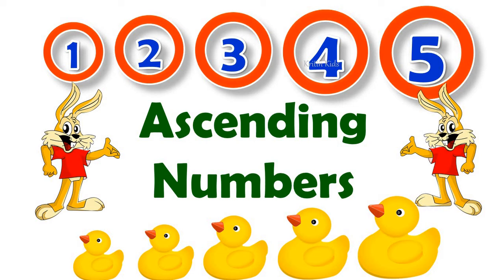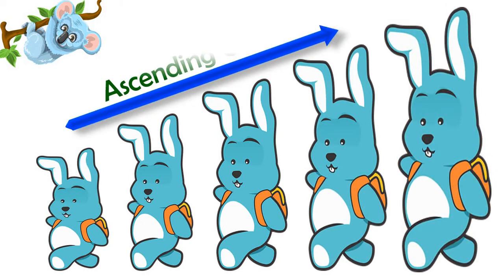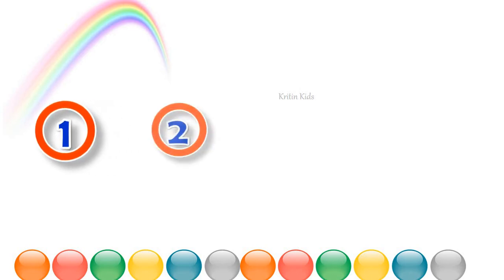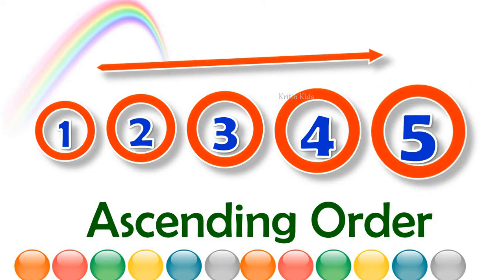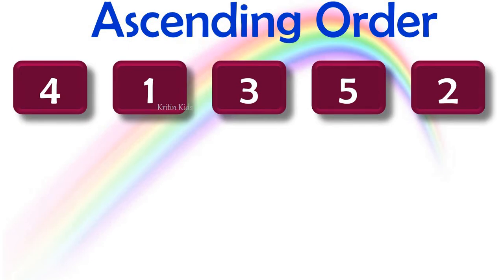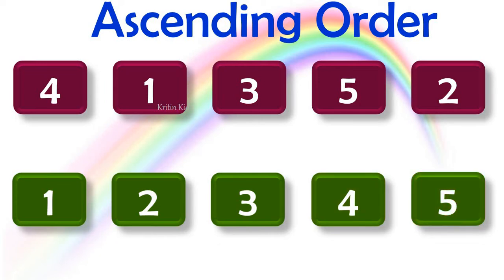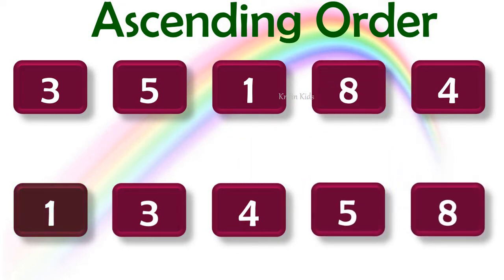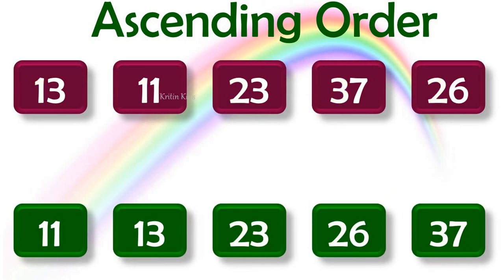Ascending Order | Arrange the Numbers in their Ascending Order | Math Grade 1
Ascending Order | Arrange the Numbers in their Ascending Order | What is ascending order | Math UKG , LKG ,Grade 1

ascending numbers,ascending numbers desending numbers ,ascending numbers for kids,ascending order,ascending numbers for class 1
ascending numbers 1 to 100,order least to greatest, ordering numbers from least to greatest , maths ascending order,
maths descending order, maths numbers arrangement ,
greatest number , smallest number,
number sorting , ascending order & descending order maths,